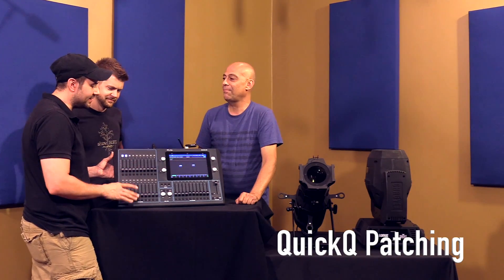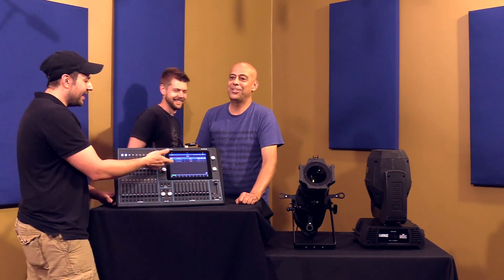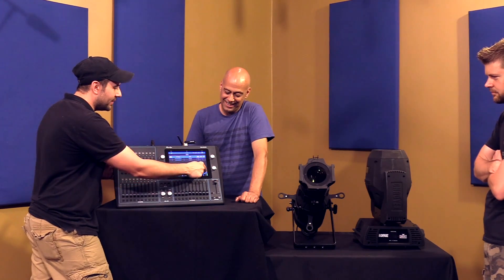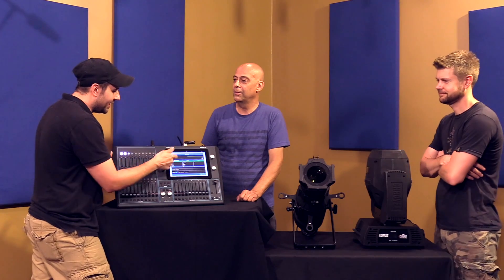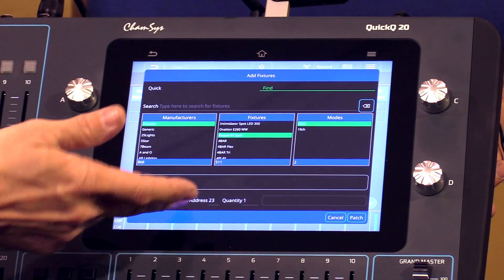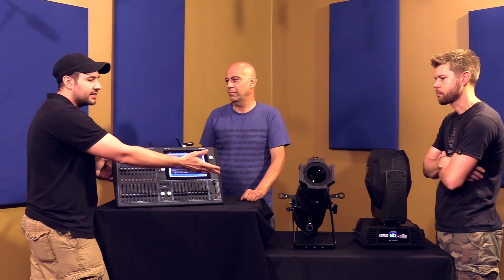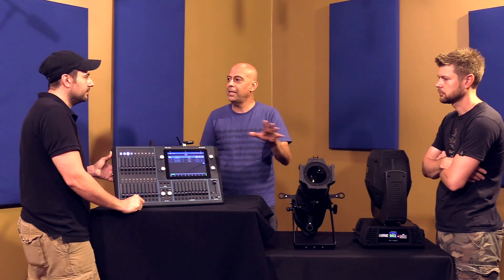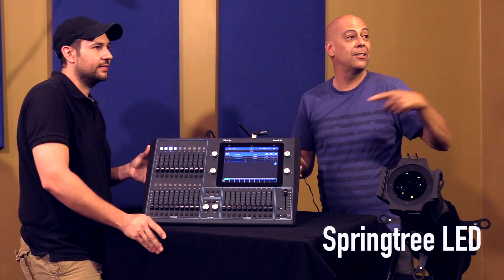Creating Fixture Profiles on The QuickQ!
Learn how to easily create a new fixture profile on ChamSys' QuickQ lighting consoles!